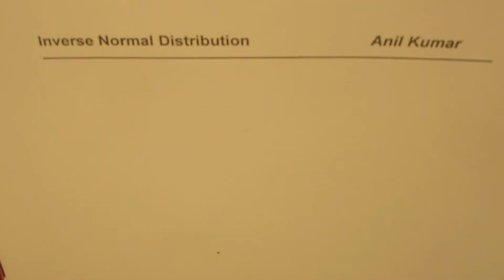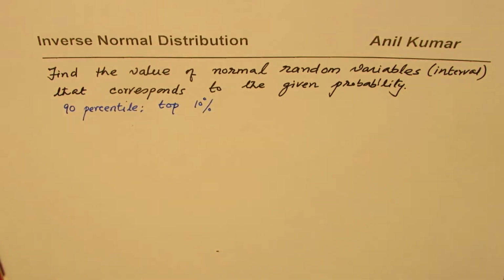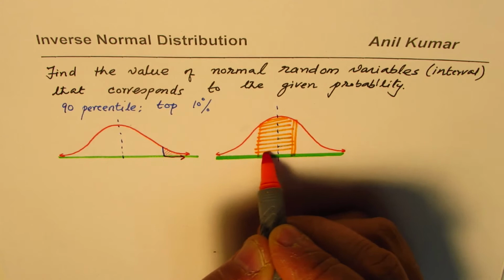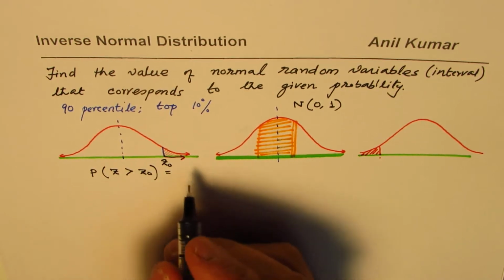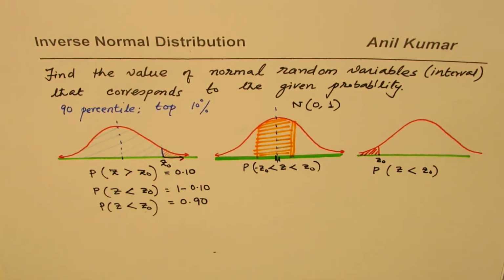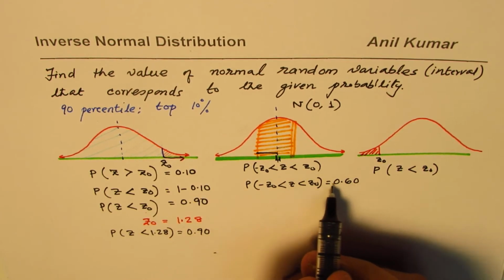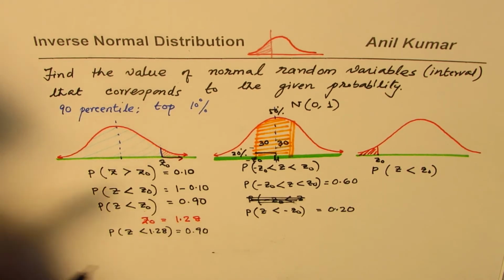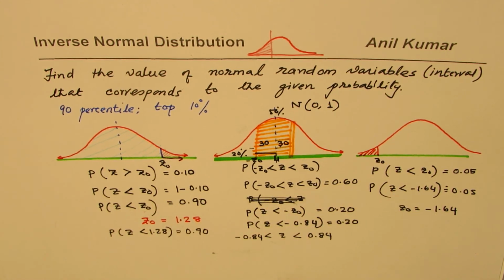Inverse Normal Distribution Find Z Score for Probability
Binomial Probability Distribution Concepts Bernoulli Trials Definition and Concept Learn From Anil Kumar: Binomial Distribution is the discrete probability distribution of the number of successes in a sequence of n independent Bernoulli trials.